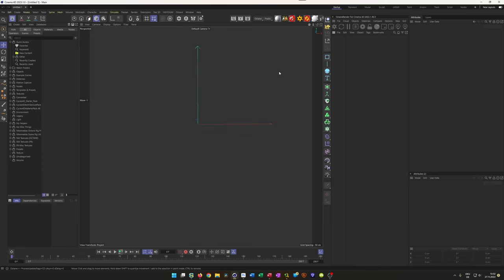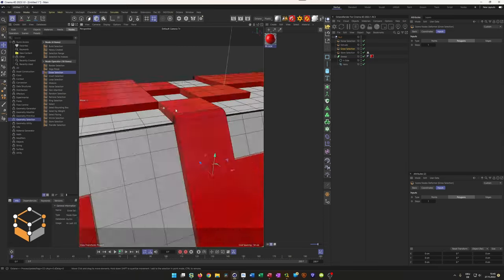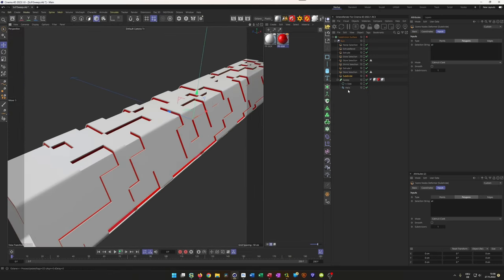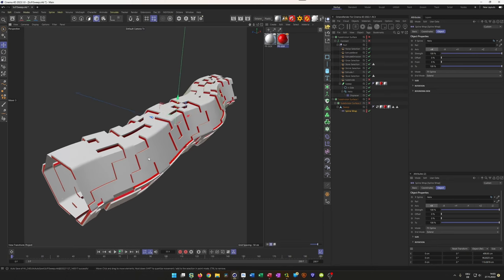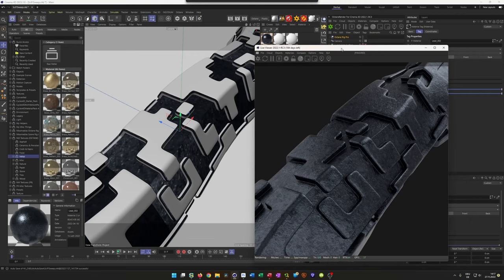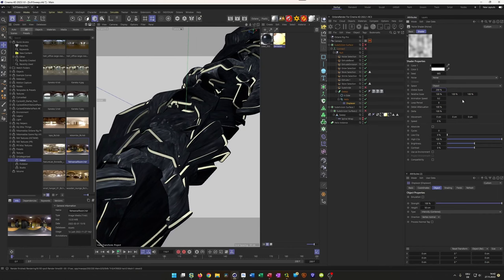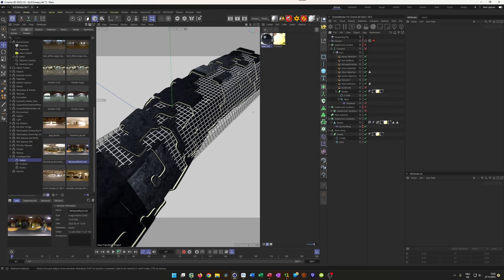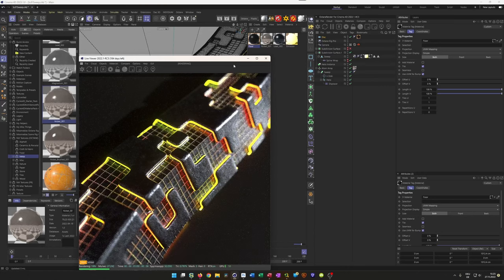SsciFi - Sweep - Loop (Cinema 4D Tutorial)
In diesem Tutorial verwenden wir wieder einmal Kapseln (Nodes).
In this tutorial we again use capsules (nodes).

.:: PLUGINS & SCRIPTS ::.

.:: LINKS ::.